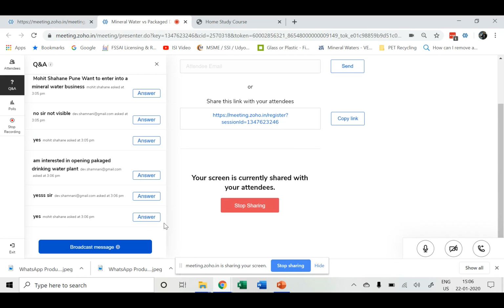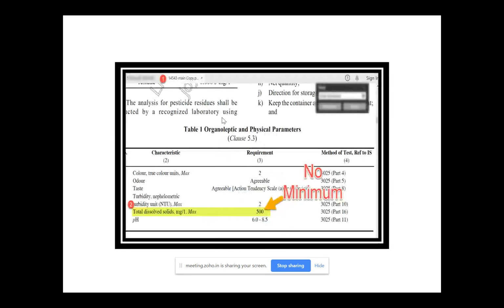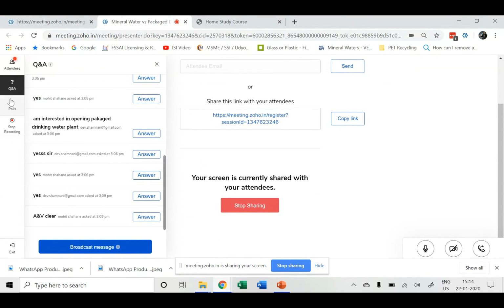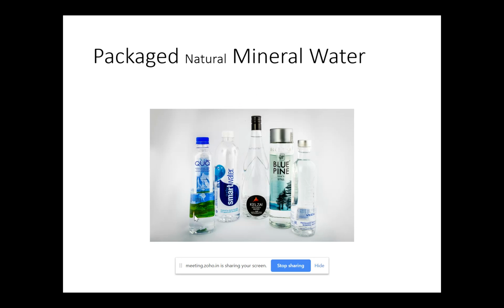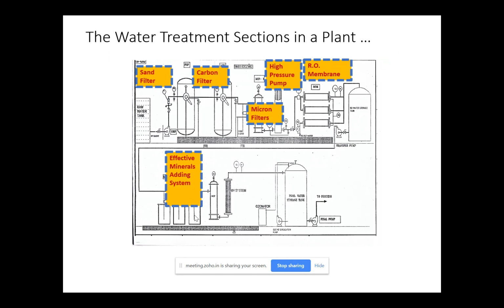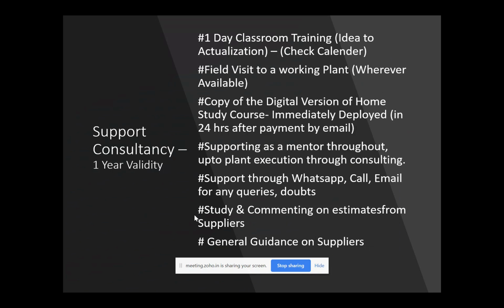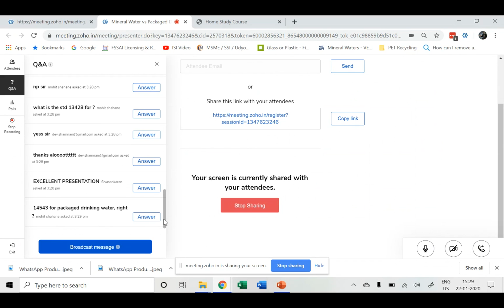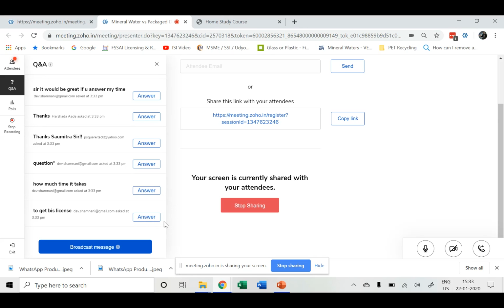Mineral Water Vs Packaged Drinking Water - Recording of a Webinar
You can also comment on this through our Blogpost :-